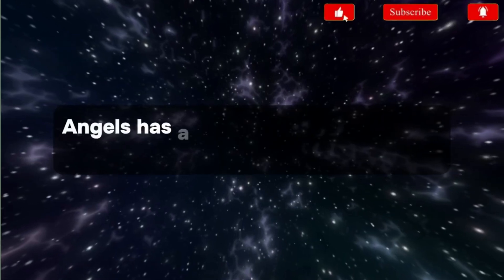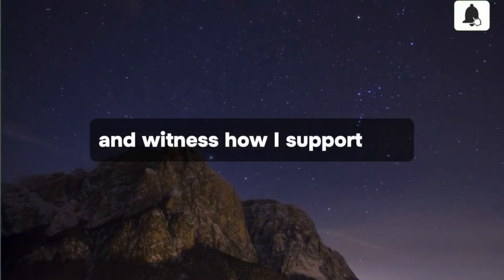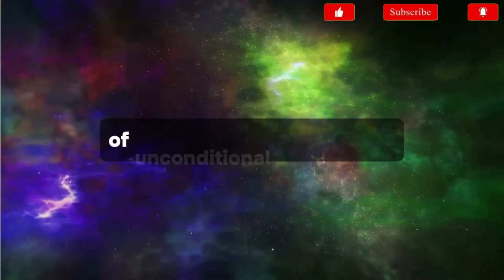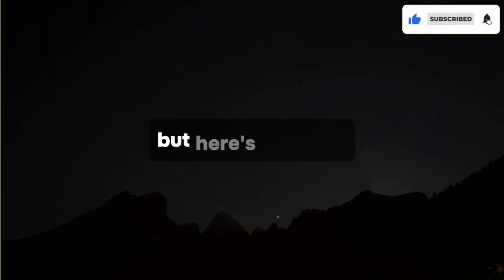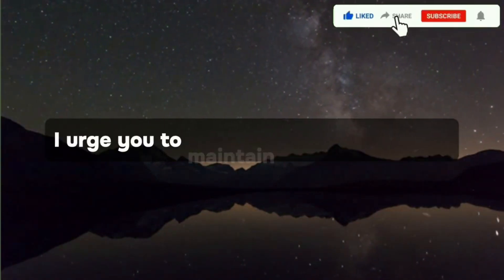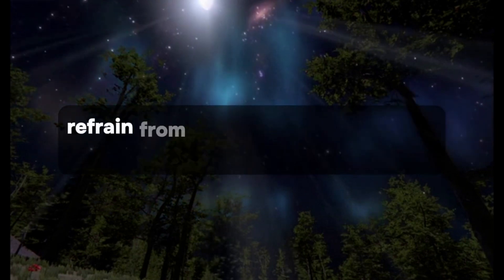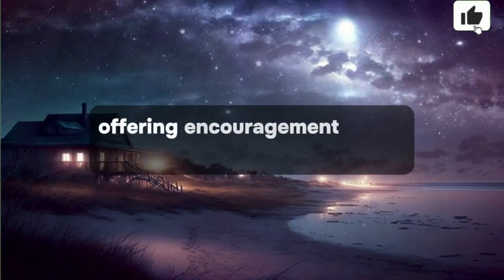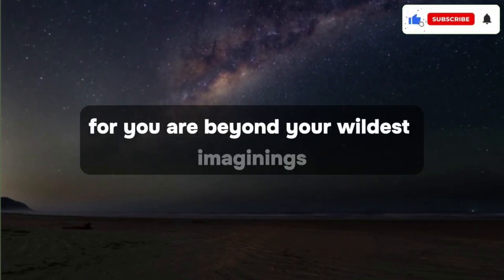😱 This is happening behind 🚫 your 🔪 back! 😲 Your neighbor is 🌳 cutting all 🚫 your God's mes